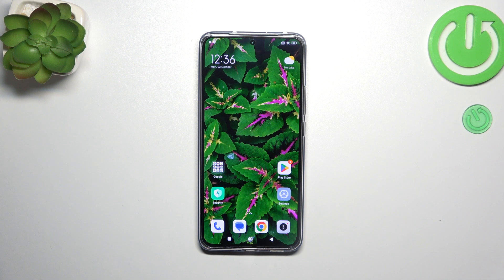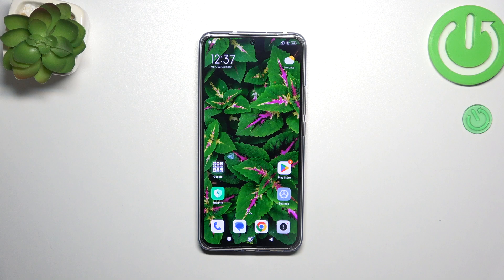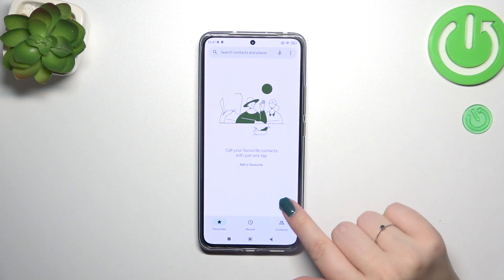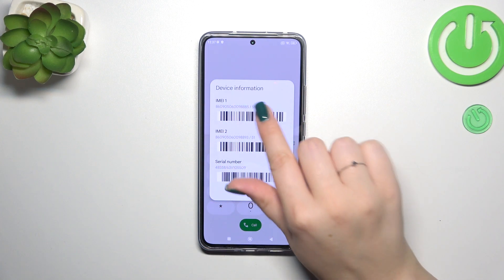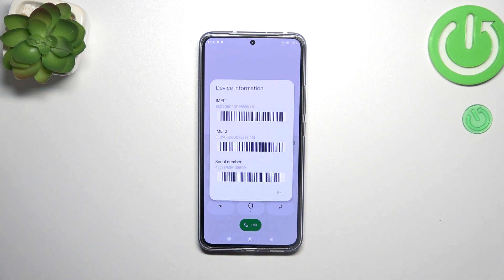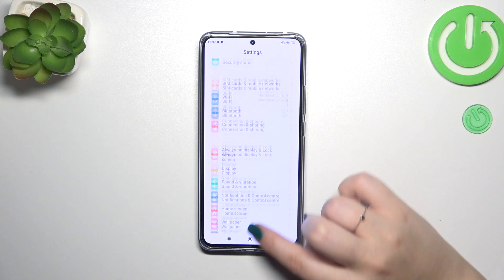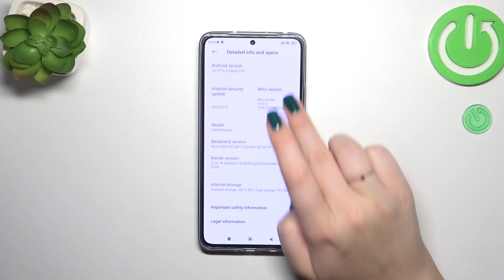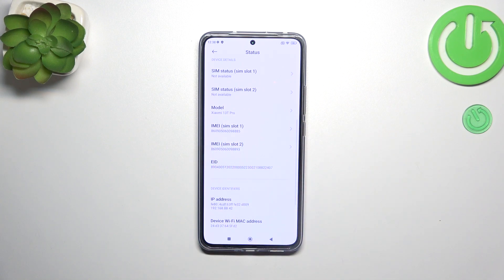How to Check IMEI Number on XIAOMI 13T Pro - Verify IMEI Status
Understanding how to locate and check the IMEI number of your XIAOMI 13T Pro is crucial for a multitude of reasons. Whether it's ensuring the authenticity of your device, verifying its warranty status, or facilitating the process of reporting a lost or stolen phone, this knowledge is invaluable.
In this comprehensive video tutorial, we're here to guide you through the steps of effortlessly discovering the IMEI number on your XIAOMI 13T Pro. Our aim is to empower you with the ability to access and utilize this essential information, making your device management a seamless experience.

How to check the IMEI number on a XIAOMI 13T Pro? How to verify the authenticity of a XIAOMI 13T Pro using its IMEI number? How to track the warranty status of a XIAOMI 13T Pro with its IMEI number? How to report a lost or stolen XIAOMI 13T Pro by using its IMEI number? How to find the IMEI number of a XIAOMI 13T Pro for device management?